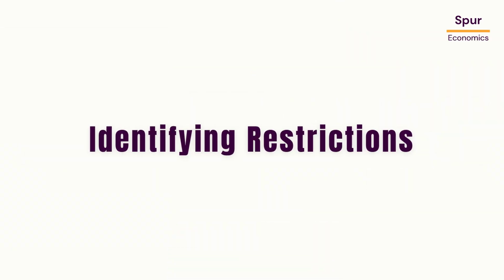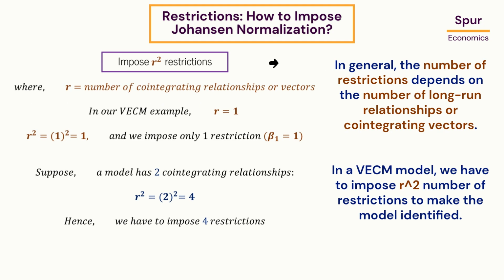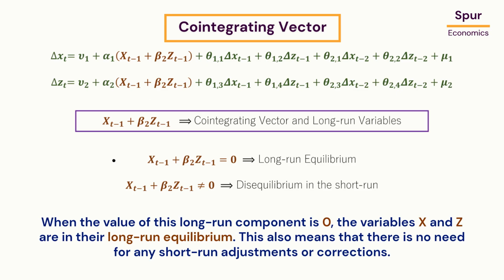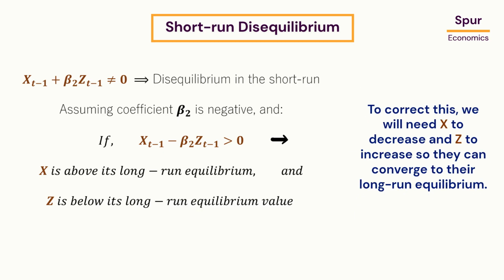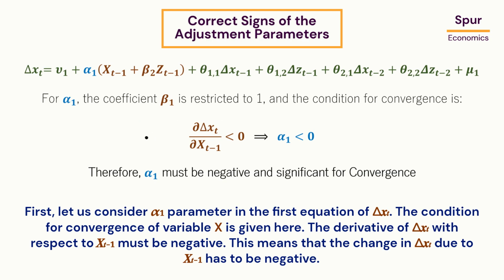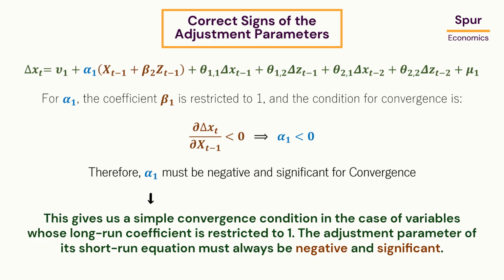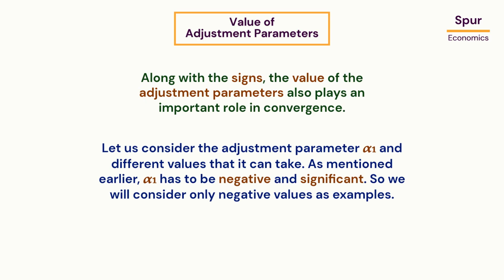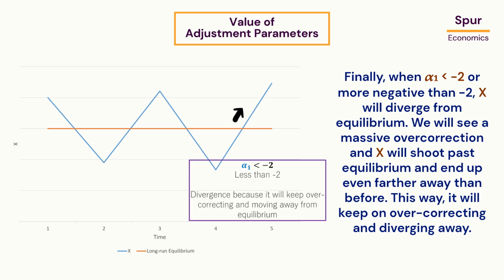Tutorial 3 - Understanding the Cointegrating Vector and Adjustment Parameters in VECM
In this tutorial, we focus specifically on the Cointegrating Vector and Adjustment Parameters in the VECM model. We discuss the identifying restrictions in VECM, Johansen’s Normalisation, the cointegrating vector and short-run disequilibrium. We also discuss the Adjustment parameters, the convergence conditions for VECM, and how to determine the correct signs and values of the adjustment parameters.

Chapters:
00:00 Identifying Restrictions in VECM
02:08 Understanding the Cointegrating Vector
03:48 Short-run disequilibrium
04:44 Understanding the Adjustment Parameters
05:20 Convergence Condition and Correct Signs
07:57 Correct value of Adjustment Parameters